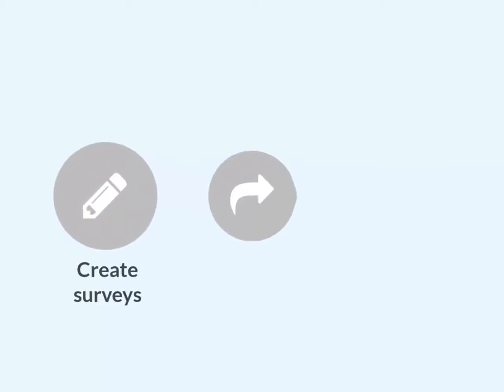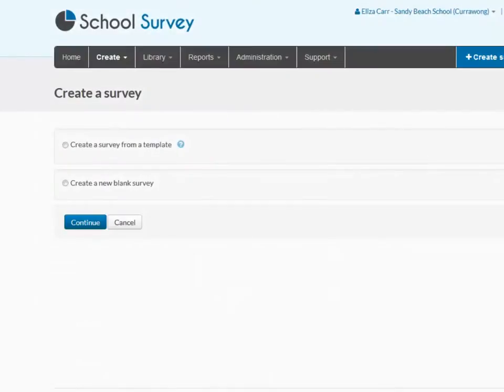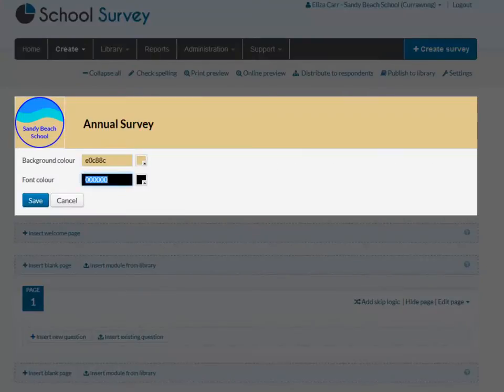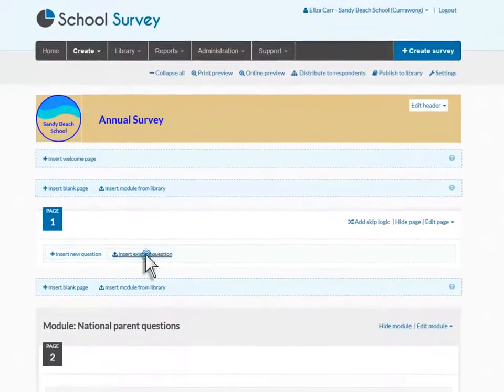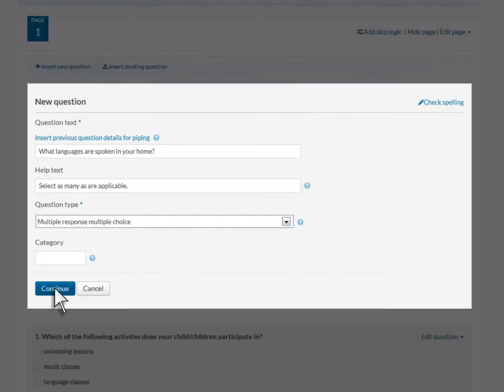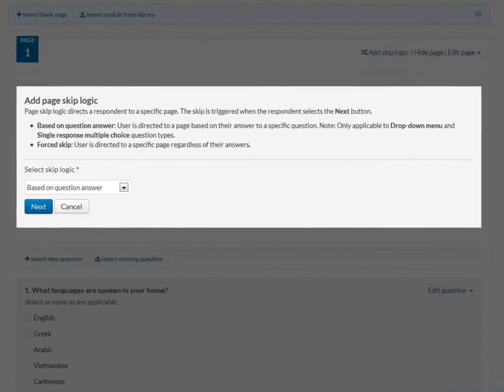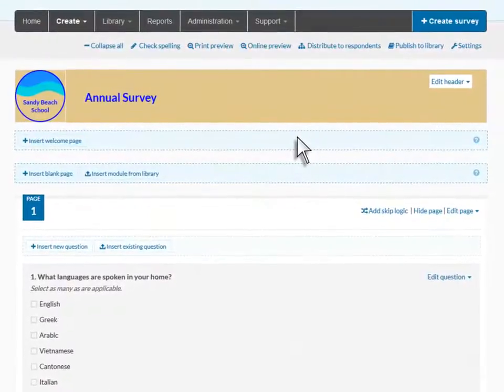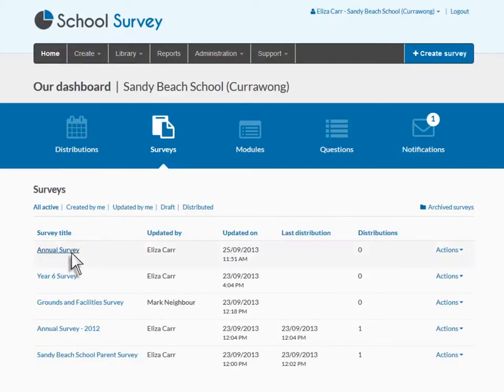Create surveys in School Survey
Write your own questions or select from libraries of questions and modules. Start by adding your school logo and build your survey by selecting from the variety of question types and easy-to-use options.